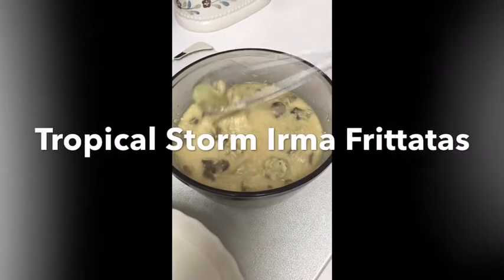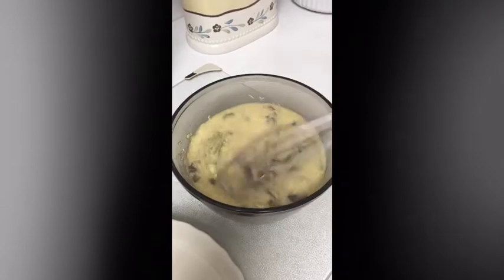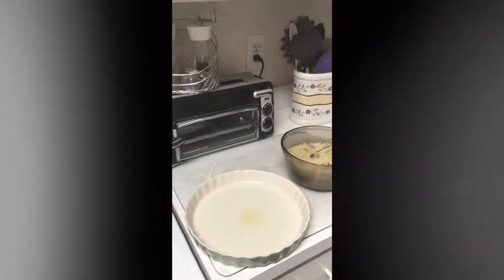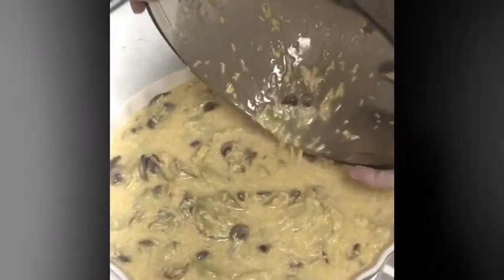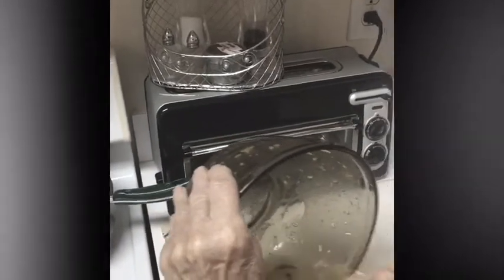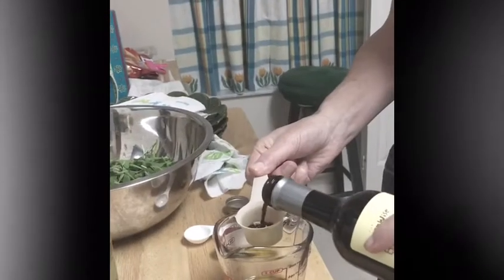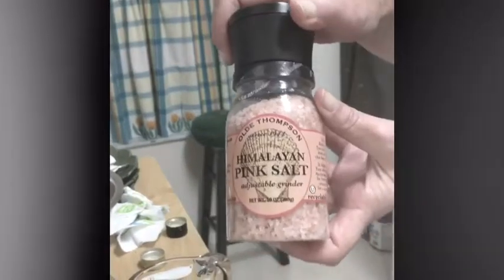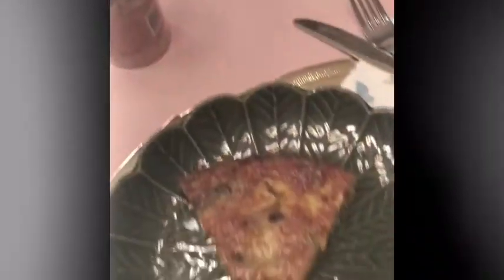Aunt Betty's Hurricane Irma Distraction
Making the best of it!